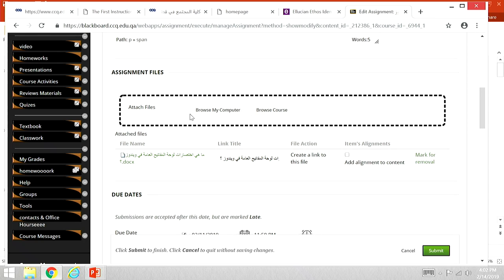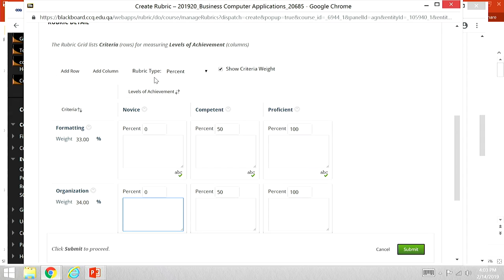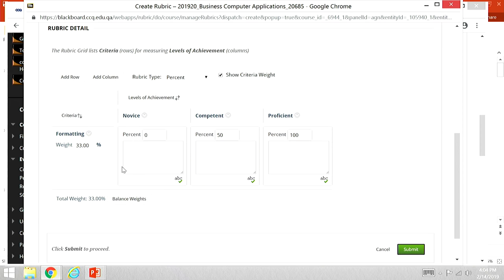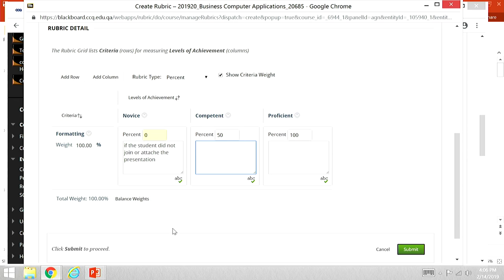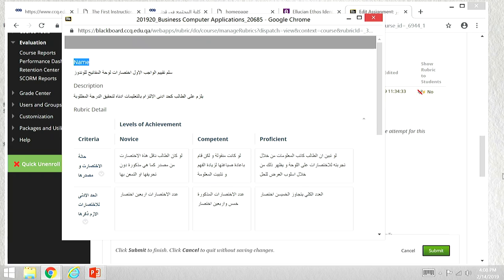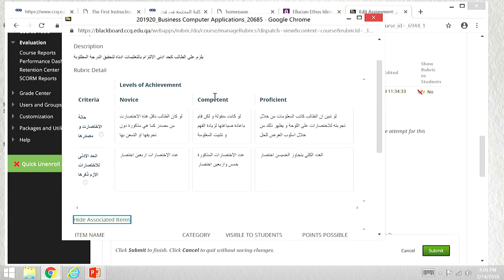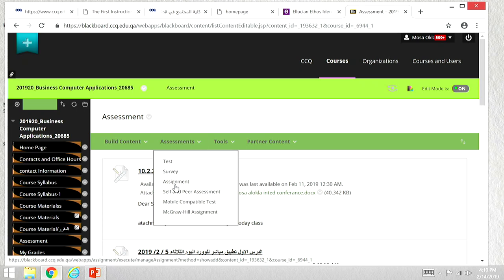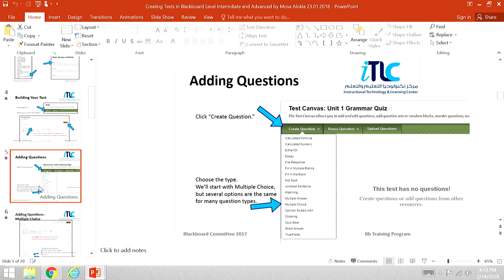Creating Rubric in English by Mosa Alokla 2019انشاء معيار تقييم في نظام البلاك بورد موسى العقلة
سعدني أن اقدم لكم ورشة قصيرة حول كيفية انشاء روبرك او ما يسمى معيار التقييم او سلم التقييم لواجب او مشروع في نظام البلاك بورد الجزء الأول  كجزء من سلسلة دورات و محاضرات تقدم من قبلي
سلسلة التدريبات كجزء من برنامج التطوير الفني و المهني لاعضاء هيئة التدريس و الموظفين و الطلاب أيضا كجزء من مبادرة الاستخدام الفعال للتكنولوجيا في تطوير عملية التعليم و التعلم
Training series of Blackboard about Creating Rubric  in Blackboard by Mosa Alokla as part of the technical and professional development program for faculty, staff, and students as well as part of an effective use of technology initiative in developing the teaching and learning  at Community College of Qatar CCQ by Mosa Alokla